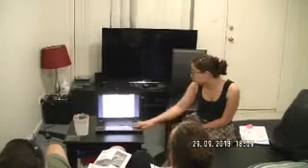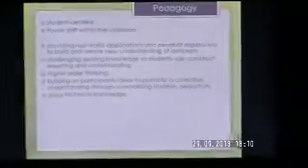Godwin Beach Professional Development Presentation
Godwin Beach ERT Professional development presentation
Science Curriculum 2 - Assessment number 2